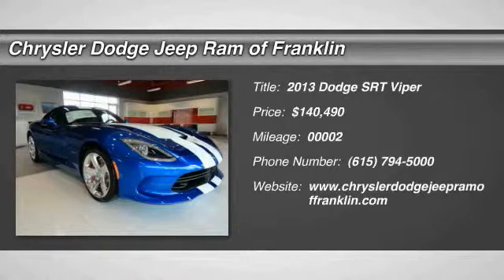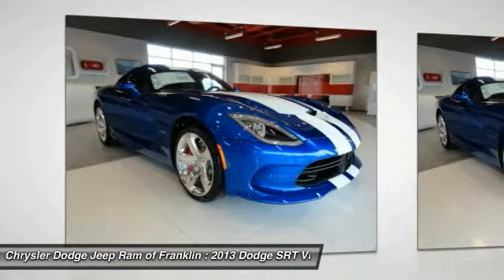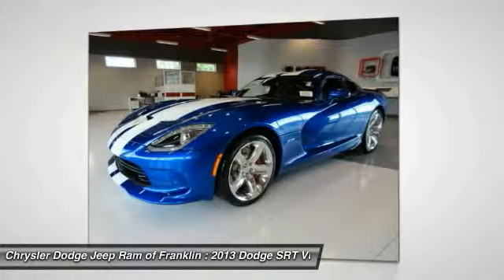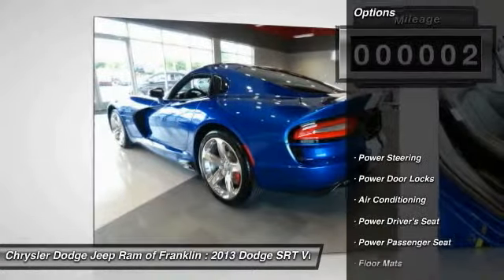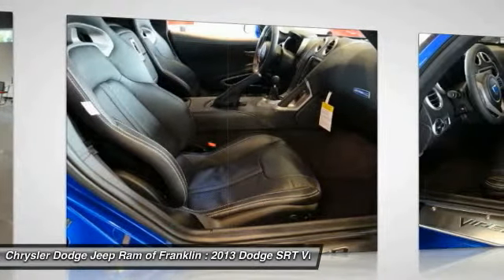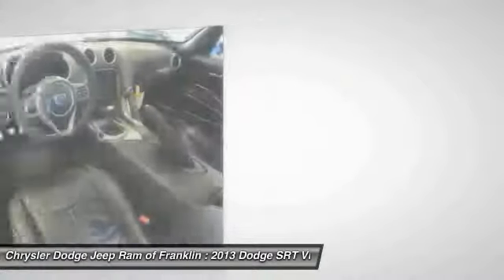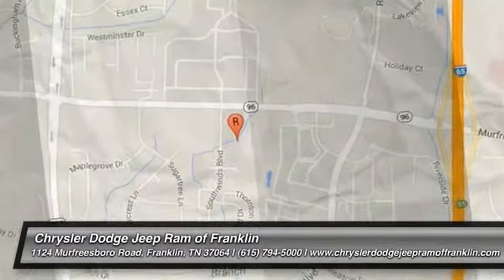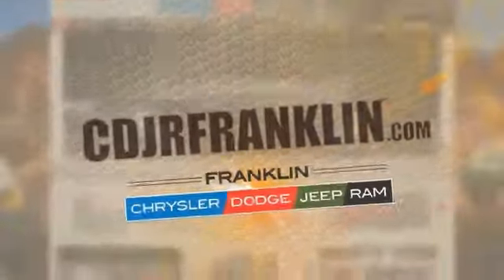2013 Dodge SRT Viper Franklin TN V300038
2013 Dodge SRT Viper GTS

You'll love this 2013 Dodge SRT Viper. This is a car you'll want to take home. With 2 miles, it features Automatic transmission and an exterior color of Viper Gts Blue. Call and get in touch with Chrysler Dodge Jeep Ram of Franklin directly, and be the first to open the car door today!